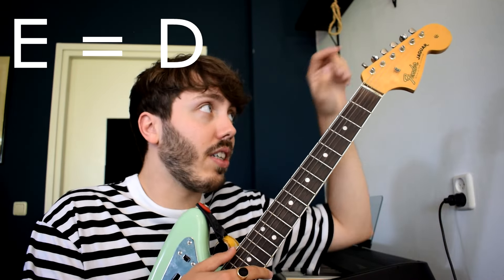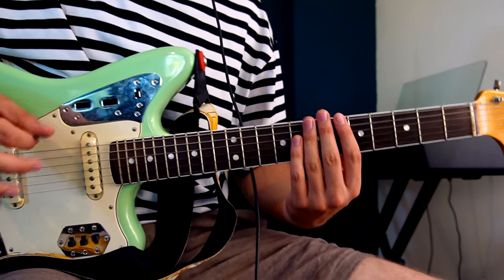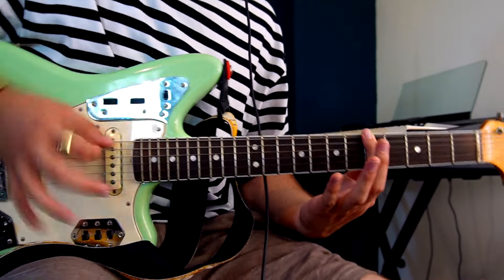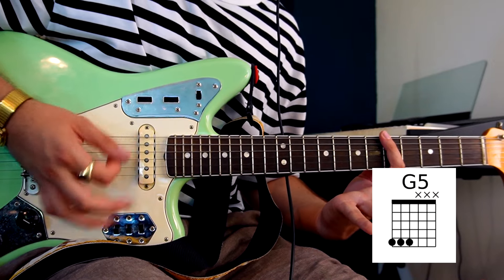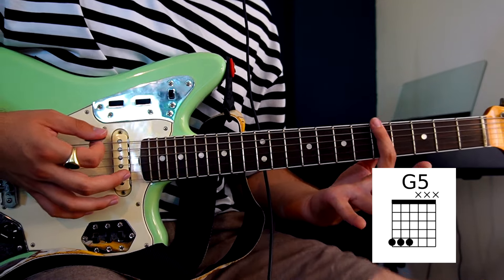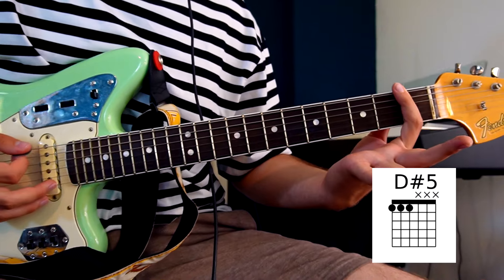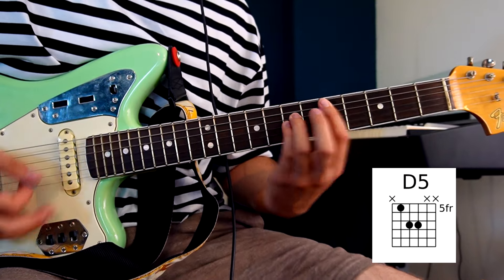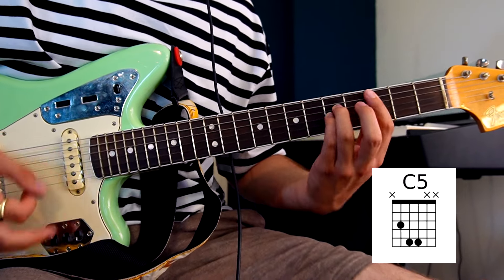King Krule - Time For Slurp Guitar Lesson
Happy to be back as always :) I already have 2 other videos coming up, but let me know what you would like to hear next as I'm planning to upload more and more !!

Here is the link to my paypal if you would like to donate something It would be very generous and very much appreciated

Check out my Instagram (you can sometimes vote there what song i do next)
Add me on snapchat: Djence

Here is a link to most of the gear i use
I also have a video where i talk a bit about most of the gear i use